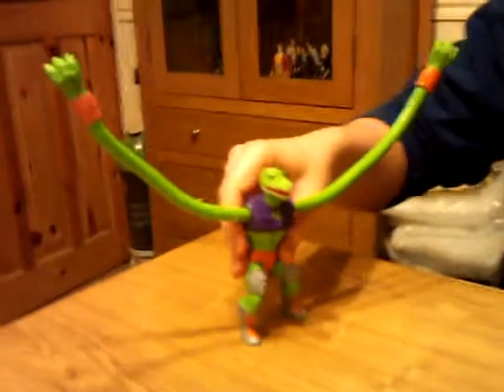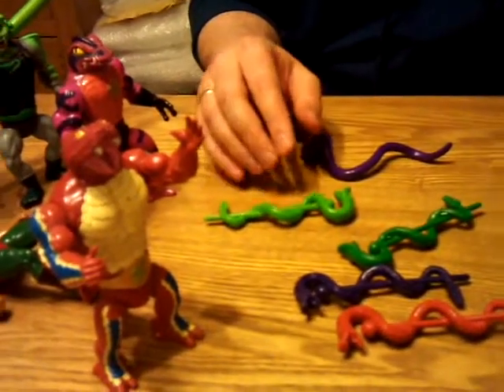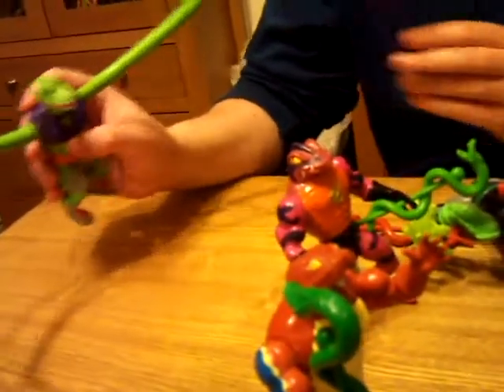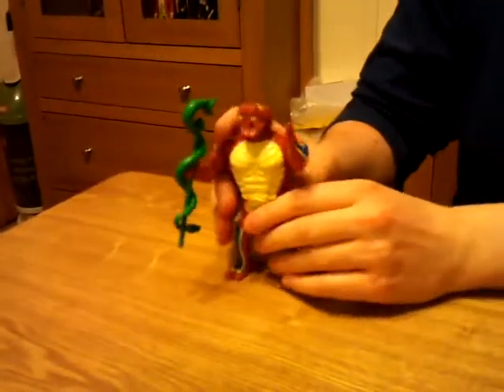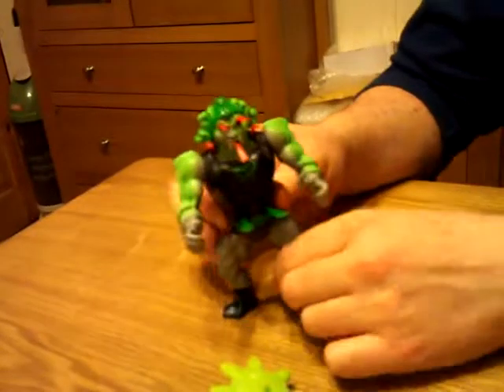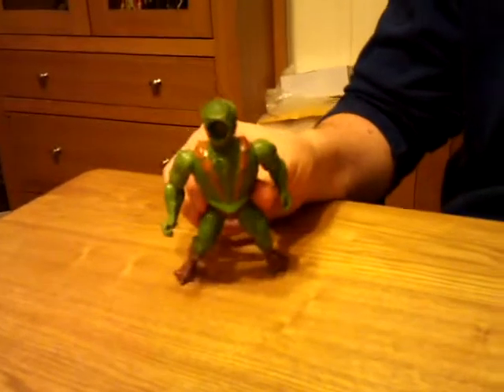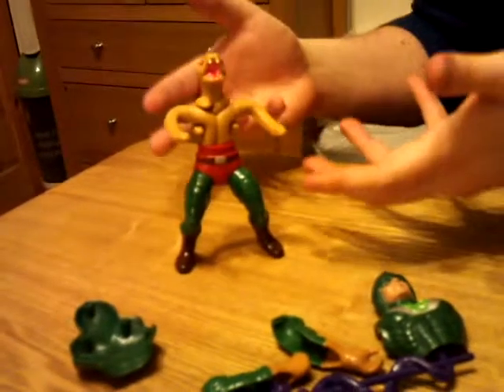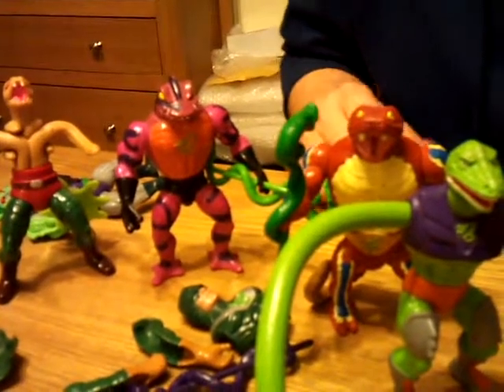masters of the universe, snake men toy review